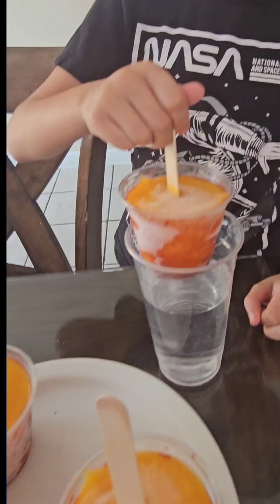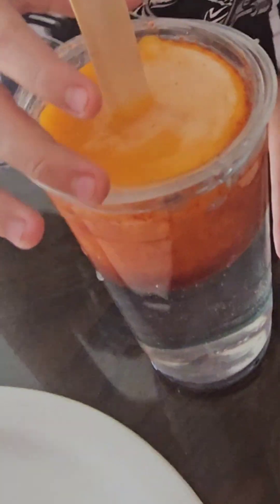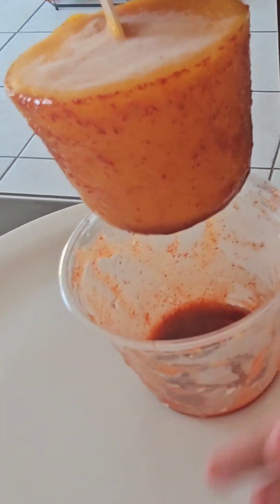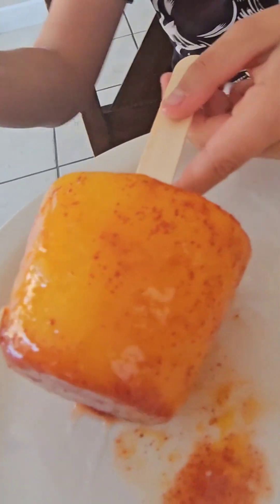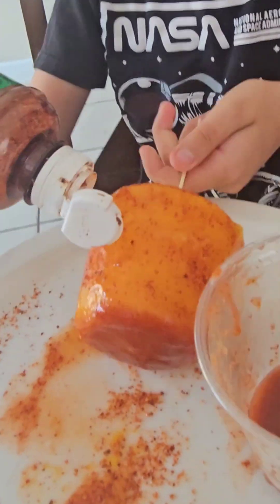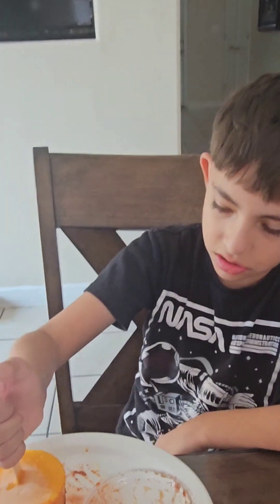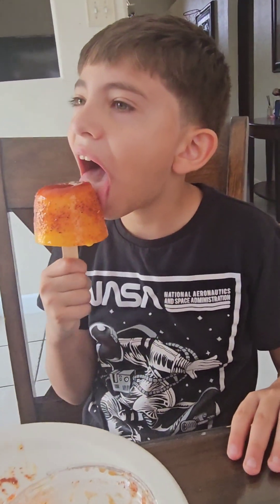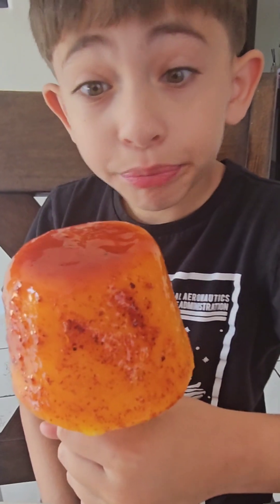making mexican recipe😍Mangoneadas😍😋